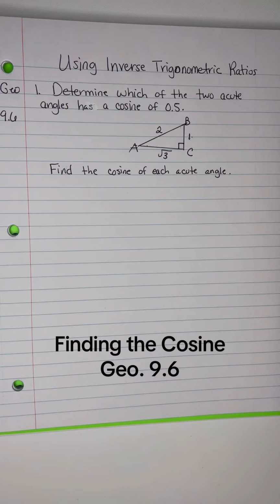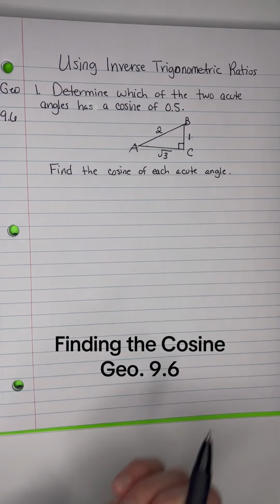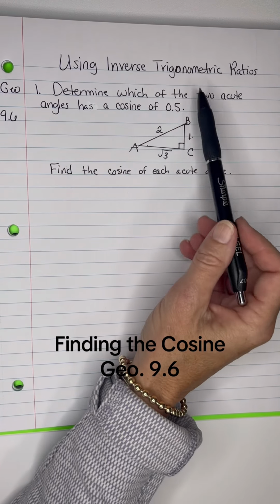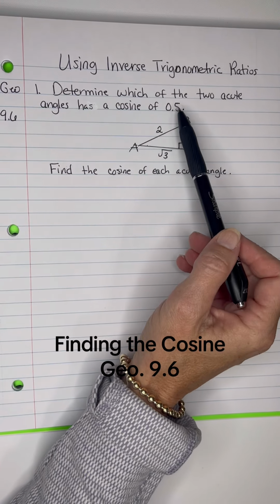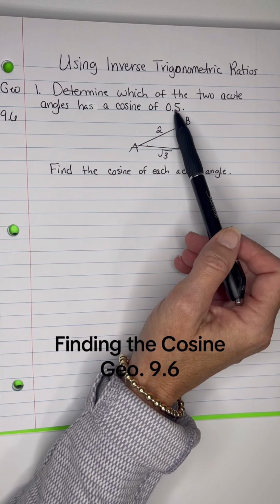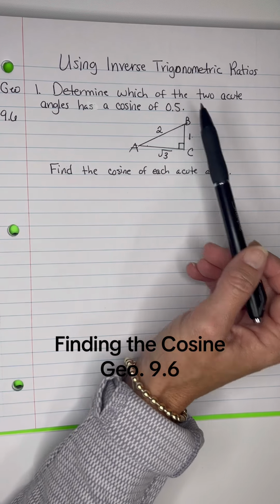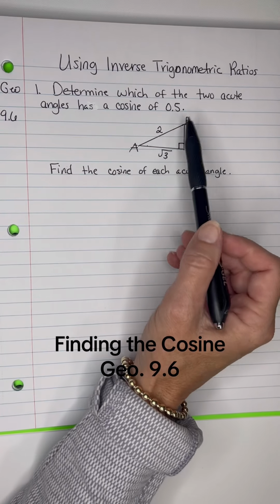Geo. 9.6 Determining which acute angle has a cosine of 0.5